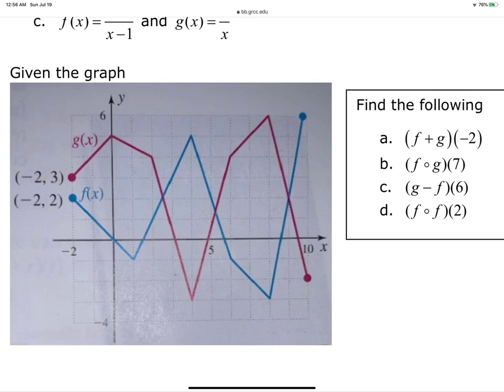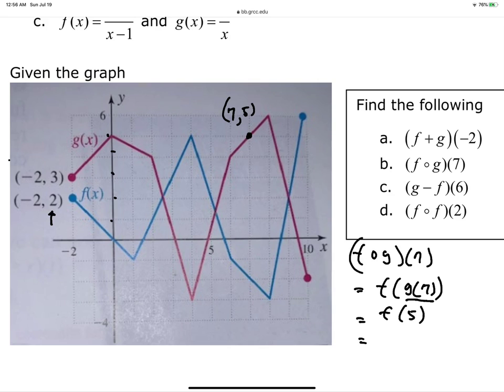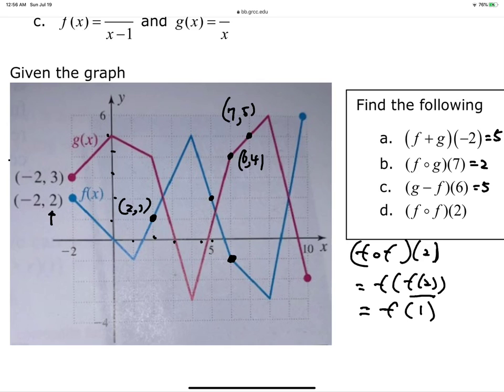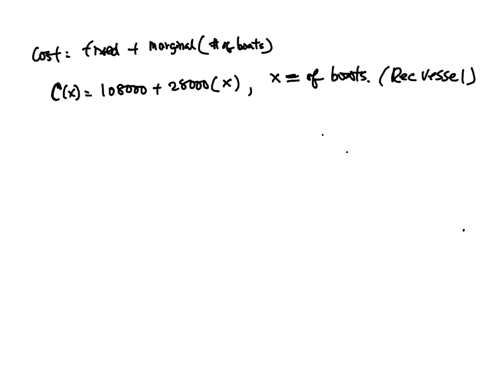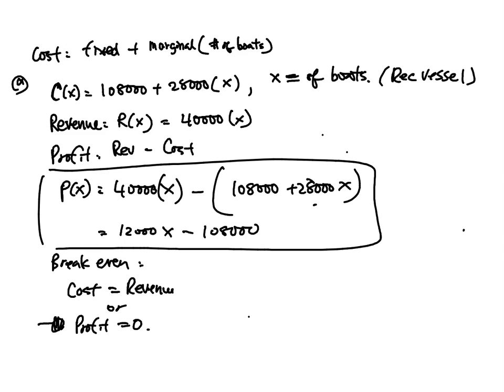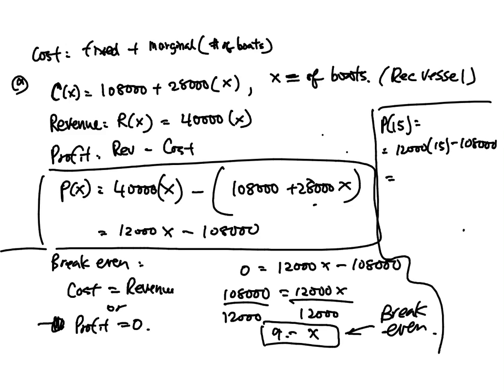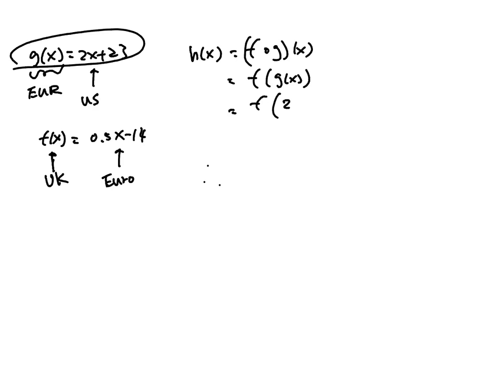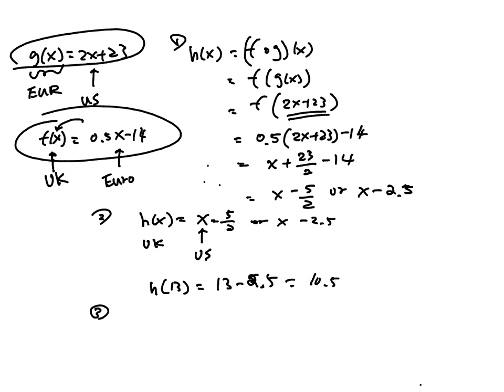MA 110 section 3 4 Part 2 converted